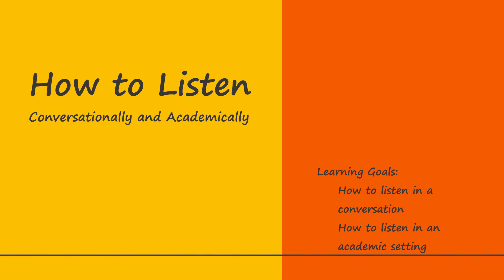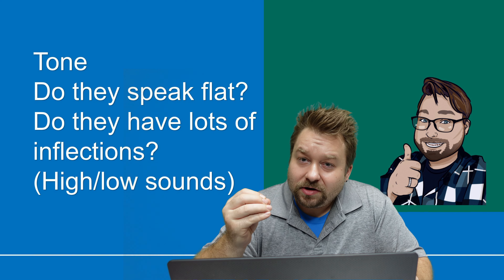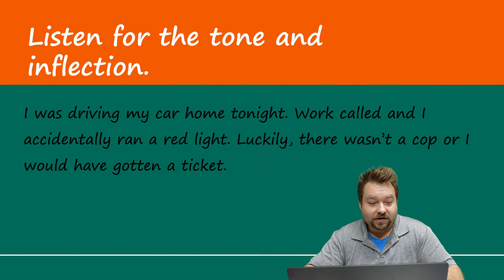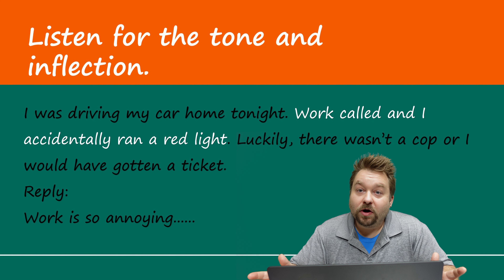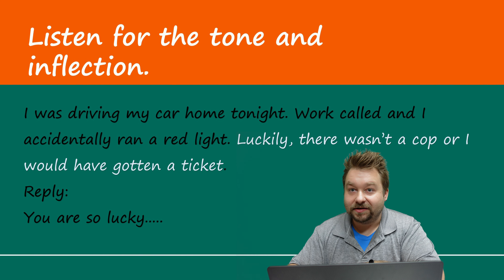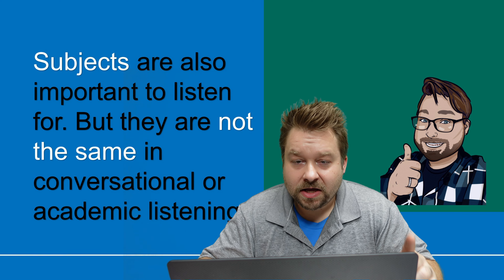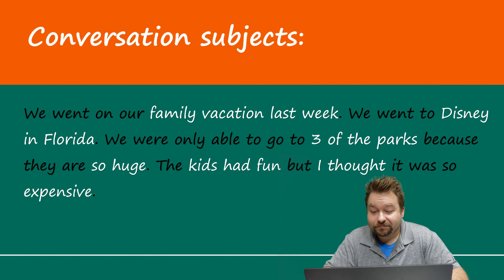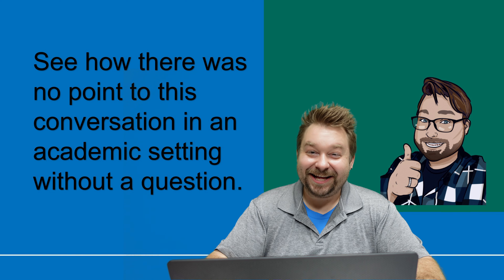How to Listen in a Conversation and in an Academic Situation.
Learn how to listen in a conversation and know how to respond. Learn how to listen closely to what people are saying in a conversation. Learn how to actively listen in an academic situation. To listen in a conversation well, you need to learn about tone, subject, speed of communication and to understand body language. To listen in an academic situation, you need to listen for facts, subjects and opinions.

Improve your skills so that you can better listen in a conversation and in an academic setting.